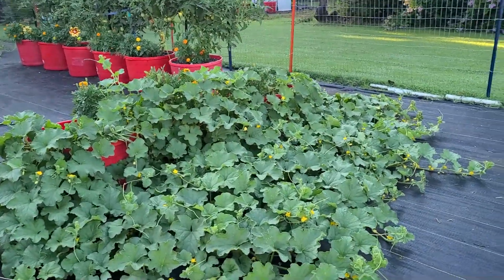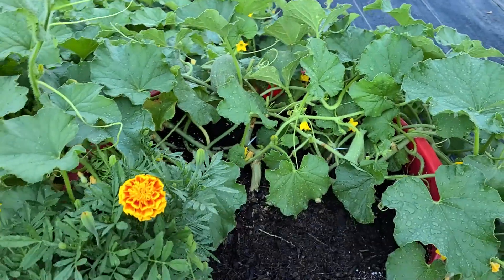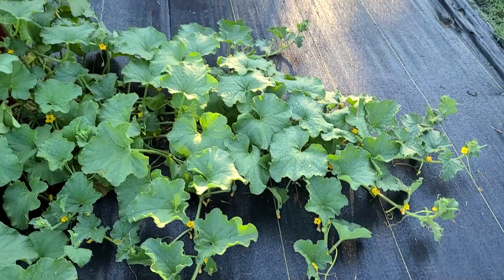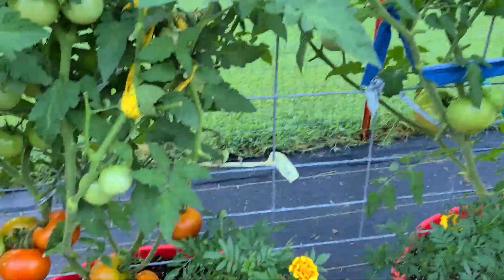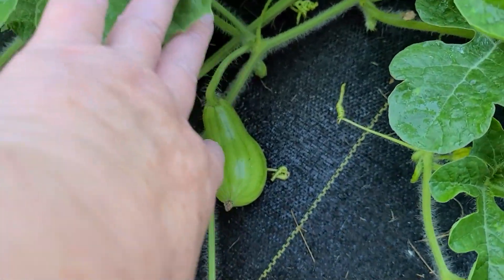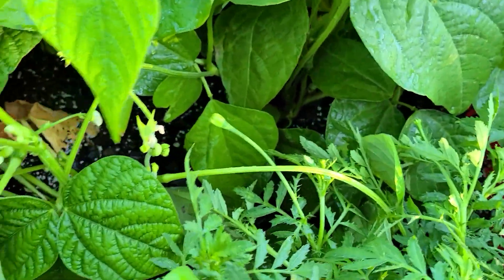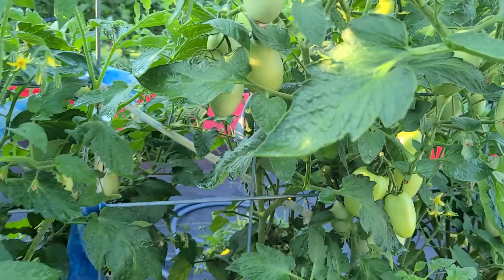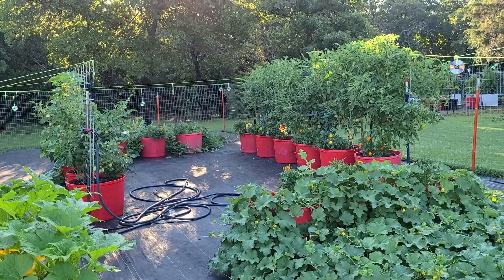Garden Update June22 22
Tub Garden Update June 22 2022